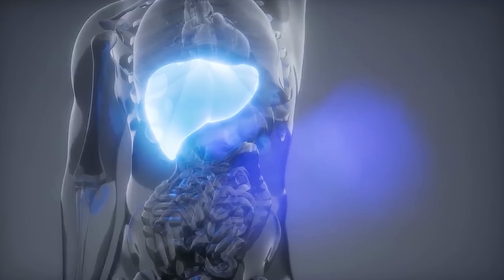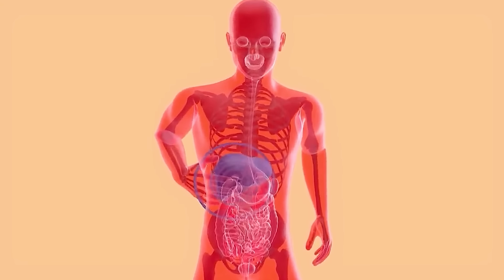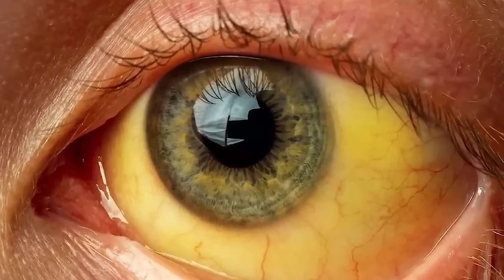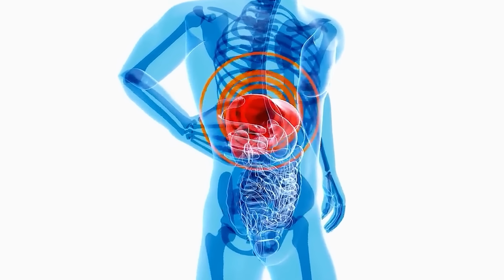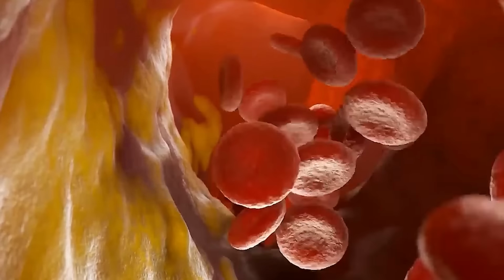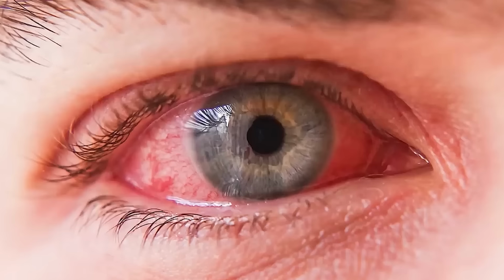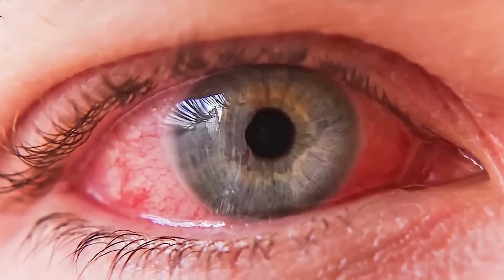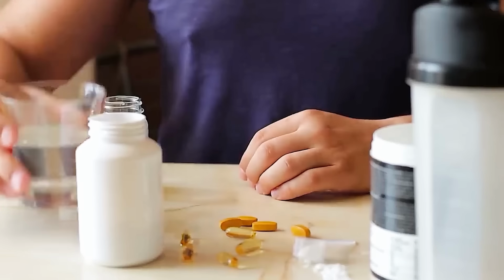How Your Eyes Reveal Your Liver Health! Dr. Mandell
Our eyes are often described as the windows to the soul, but did you know they can also provide vital clues about our overall health, particularly when it comes to the liver? The intricate relationship between the liver and the eyes is a fascinating area of study in medicine, highlighting the remarkable ways in which internal health issues can manifest externally. In this video, we explore how various liver problems can make their presence known through specific signs in the eyes. From yellowing of the sclera, suggesting jaundice and potential bile duct obstruction, to dark circles indicating possible liver stress or even cirrhosis, your eyes can reveal a hidden story about your liver health. Additionally, symptoms such as dry eyes, swelling, and bloodshot appearance may also be linked to liver dysfunction. By understanding these subtle cues, you can become more attuned to your body's signals and take proactive steps towards maintaining robust liver health. Join us as we delve deep into the fascinating eye-liver connection and uncover the secrets your eyes might be telling you about your liver. This knowledge could be crucial in catching liver issues early and improving your overall well-being.

Wishing you and your family many Blessings!  ❤️😊🙏 Dr M